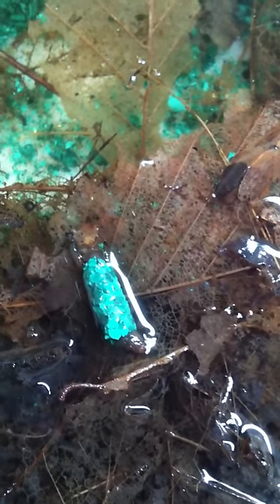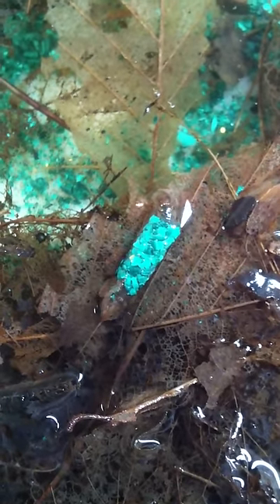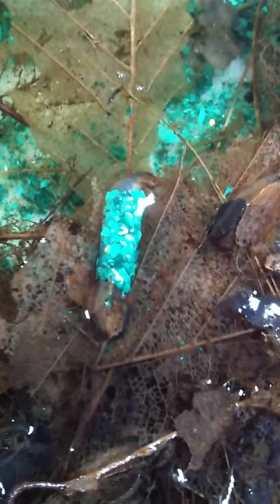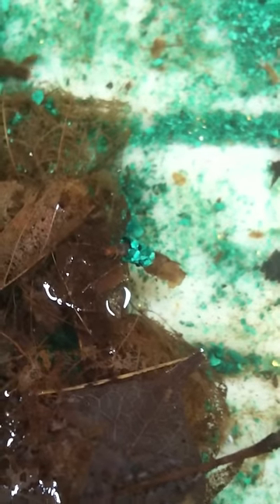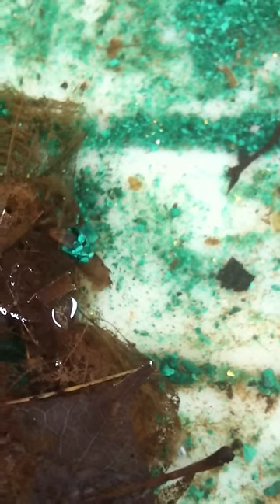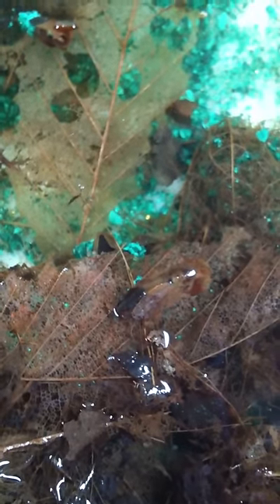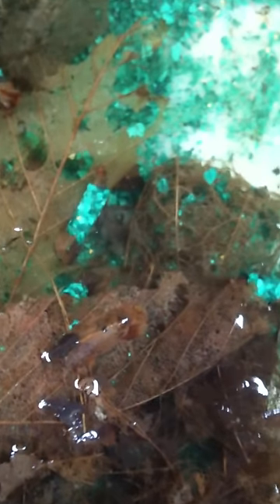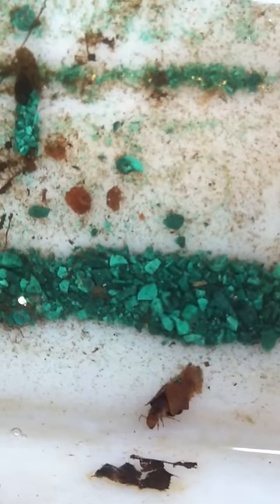Caddisfly building with Malachite 2011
Day 5 into construction of its case, this caddisfly larva is well on to creating a beautiful unique case for use later this summer in a piece of jewelry !!  Wildscape inc. and its caddisfly larva will have lots of beautiful pieces to create one of a kind jewelry with this year.